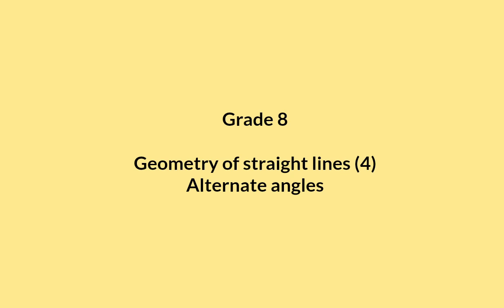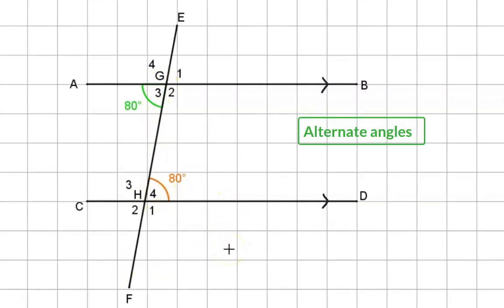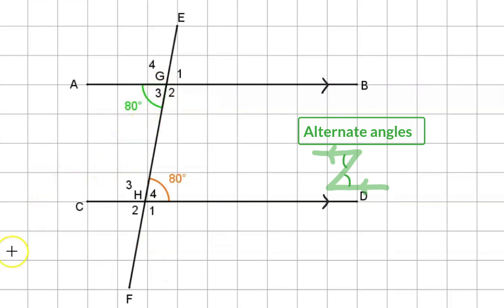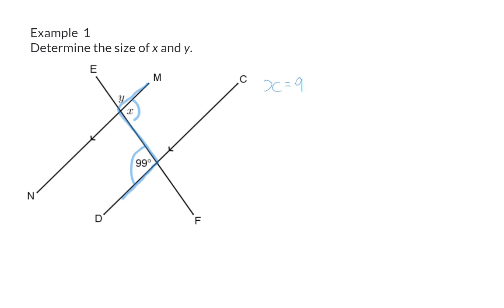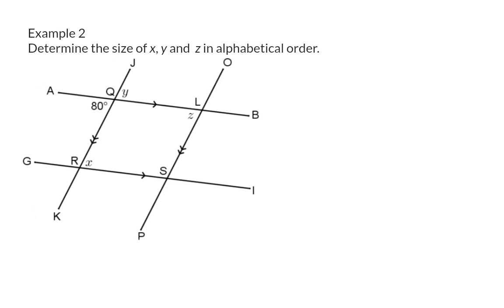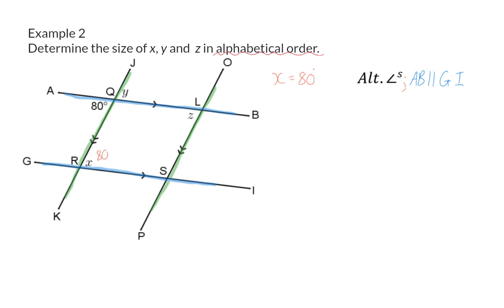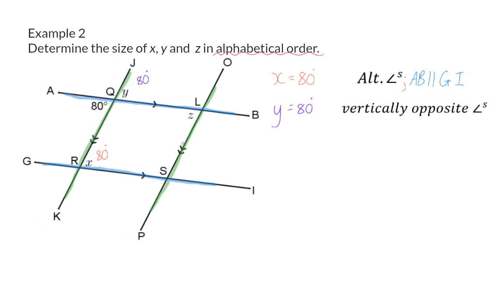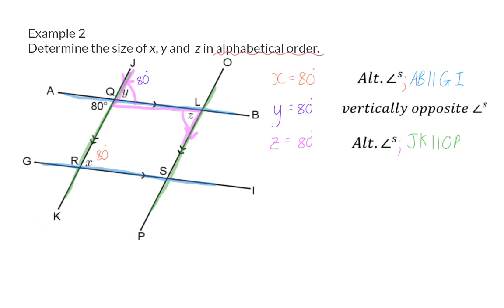04 Alternate angles